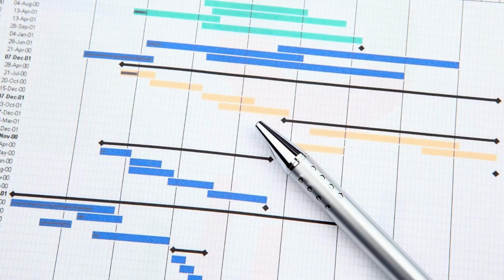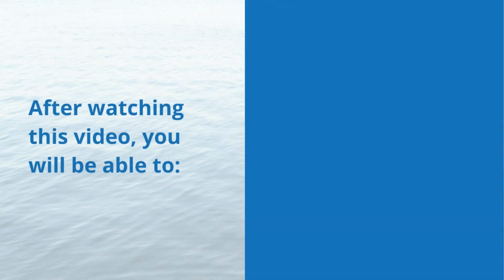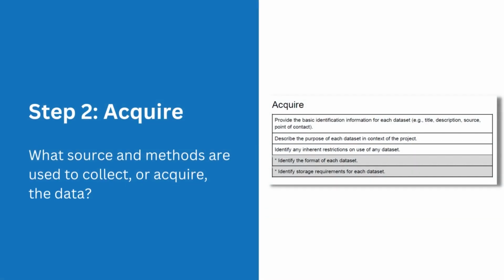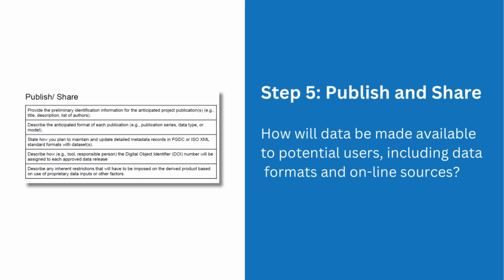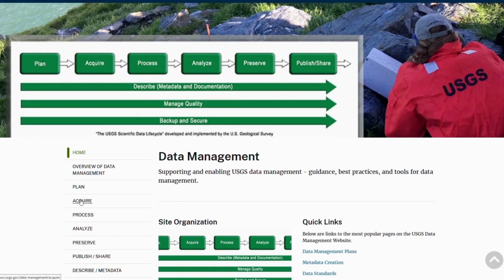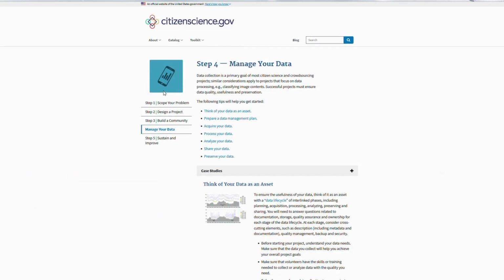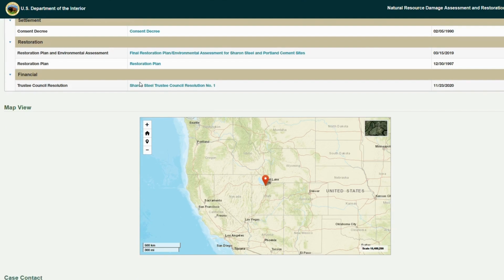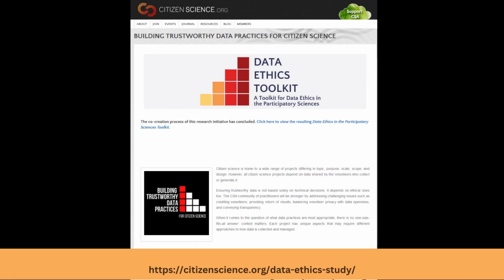Module 6: How to Manage your Participatory Science Data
This is Module 6 of an 8 part series about using participatory science in NRDA restoration projects. After watching Module 6, you will be able to: ❖ Recognize what an effective data management plan looks like in the context of restoration, monitoring, and participatory science ❖ Learn about the USGS Data Management Plan Checklist, where to find it, and how to apply it to your project ❖ Identify at least three useful existing participatory science and/or restoration data management tools -- LEARN MORE --
 ***The recommendations and conclusions in the training series are of those involved with video production and do not necessarily represent the views of DOI’s Restoration Program, the Department -- including the trustee bureaus, or the United States. Although some of the narrators may be employees of government agencies, the ideas described herein do not necessarily reflect the policies of those agencies, and no official endorsement should be inferred on NRDAR.